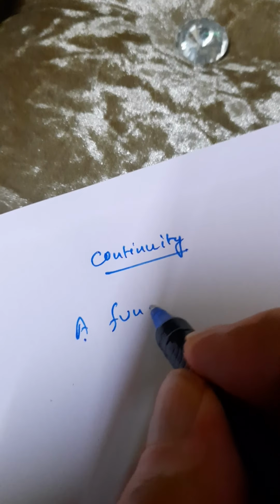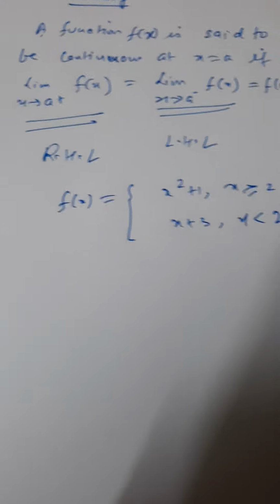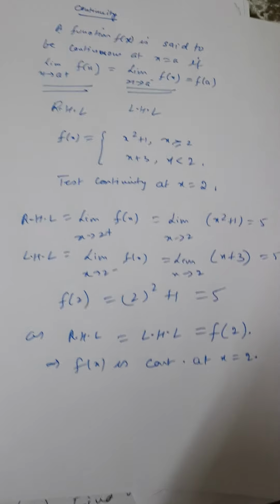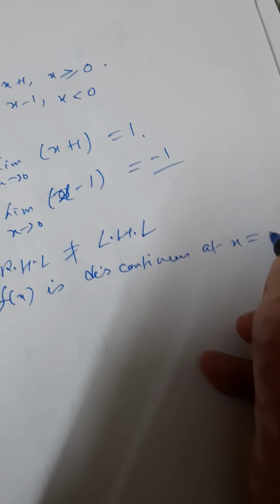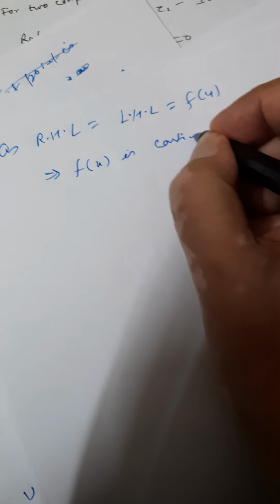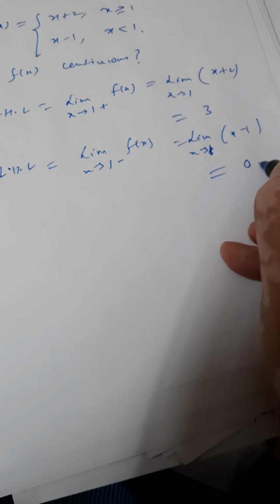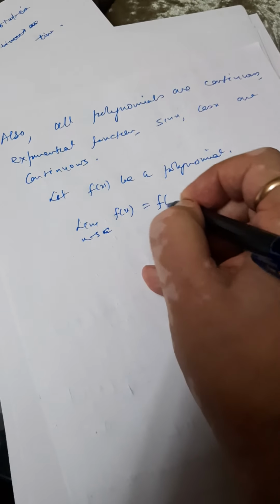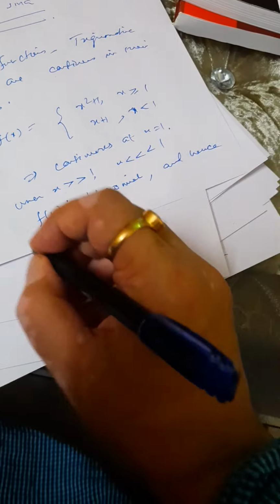1 July 2020